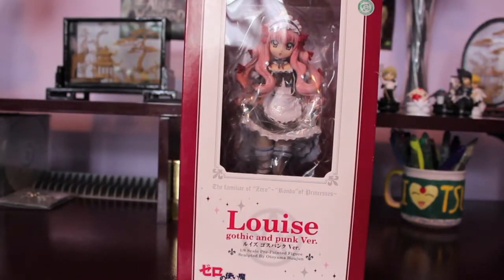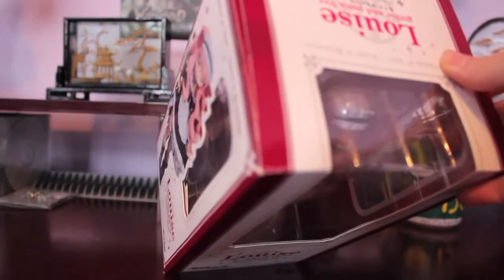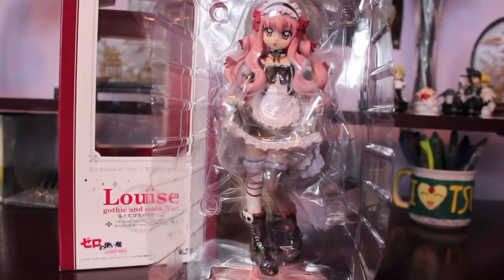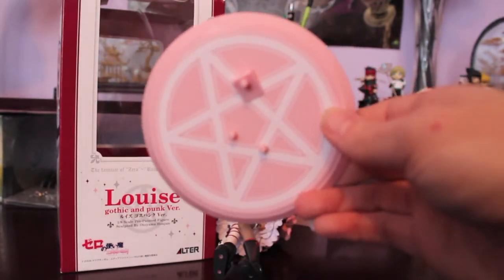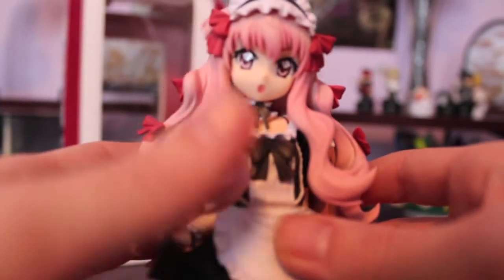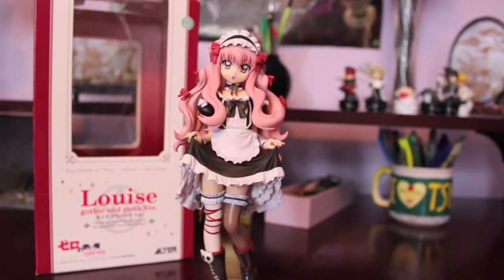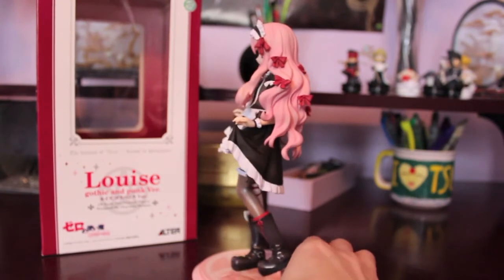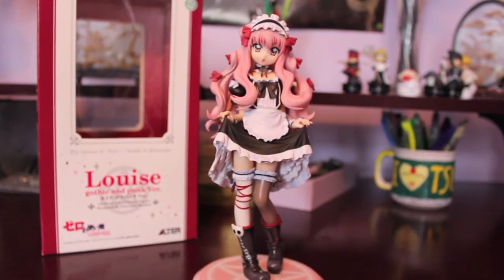Glamour Geek Episode 3: Louise Gothic Punk Figure by Alter Unboxing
Hey there glamour geeks! (My new nickname for you guys in these videos. ;) Don't worry. You're still dolls too. haha)

Here is my first unboxing video! It is of an older figure that was first released in 2010 I believe, and then rereleased again in 2012.
It's Louise Françoise le Blanc de la Valliere from Zero no Tsukaima (a.k.a. The Familiar of Zero.) There are a lot of figures out there of Louise, but this is one of my personal favorites.

After hunting for a few months I finally found one at a REALLY good price. She was in B condition, but if you watch the video, you'll find out that wasn't a problem. :)
So here is my unboxing/review of her. I hope you enjoy!

Oh, and this is also my entry into the Youtuber Miku Nya's 1000 subscriber contest. I hope you enjoy watching it as well!